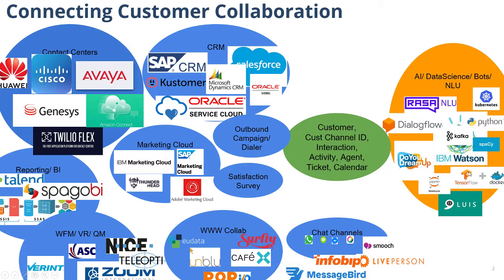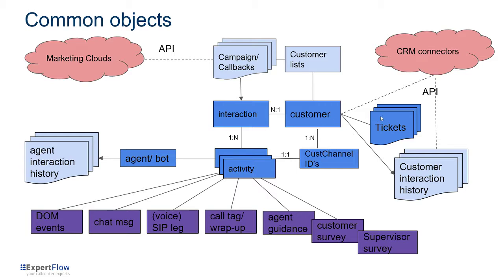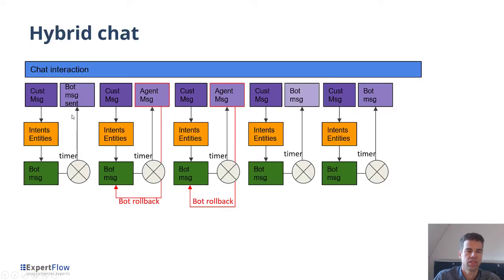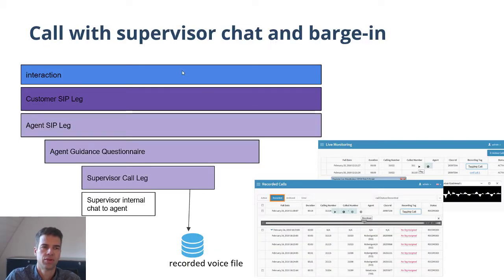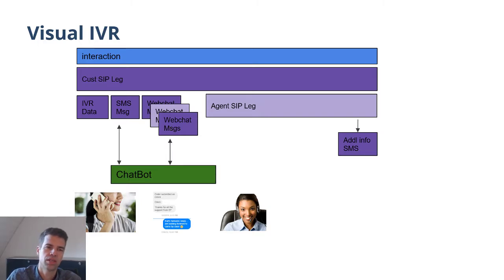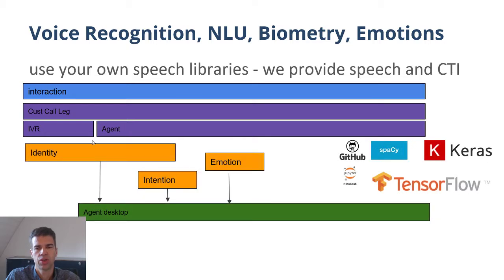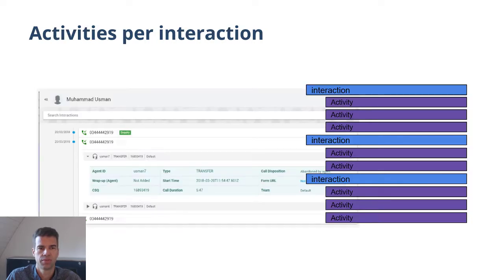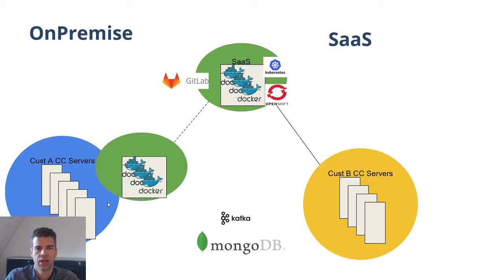Customer Interaction Management API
Customer Interaction Messaging solution for contact centers using Kafka
22 minutes